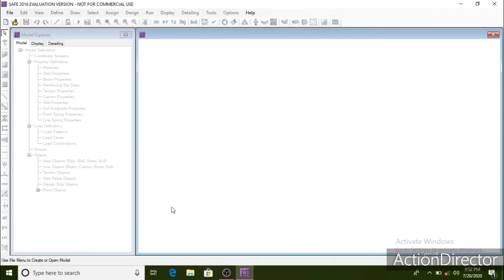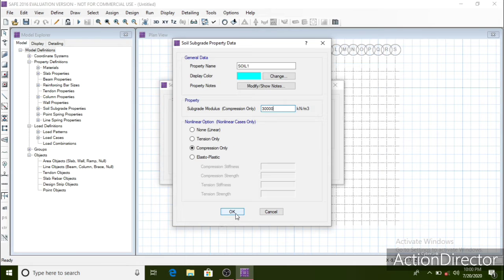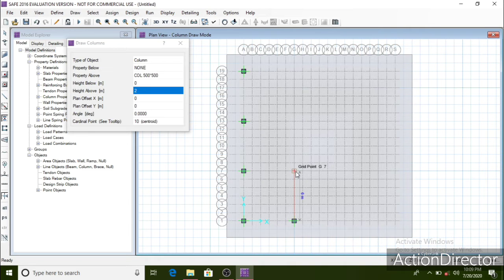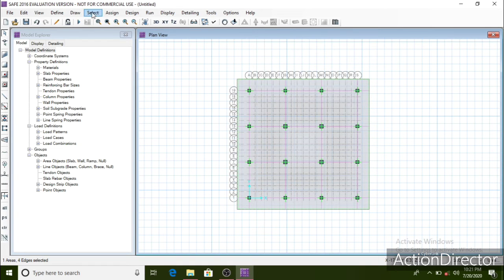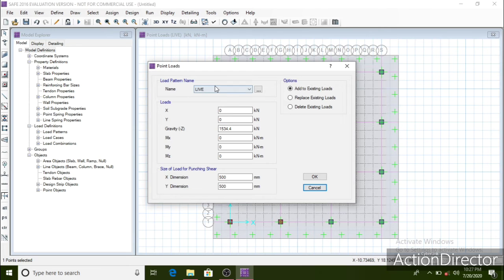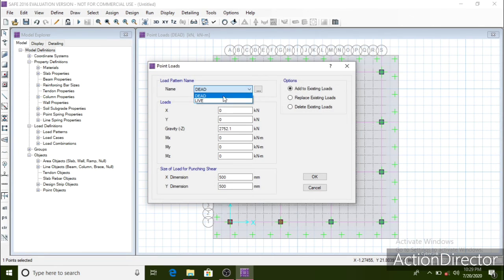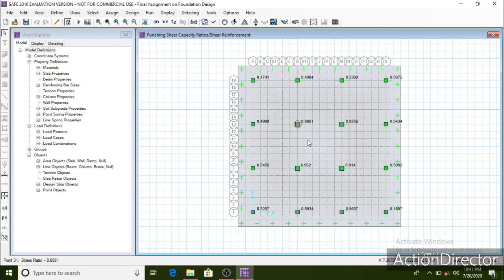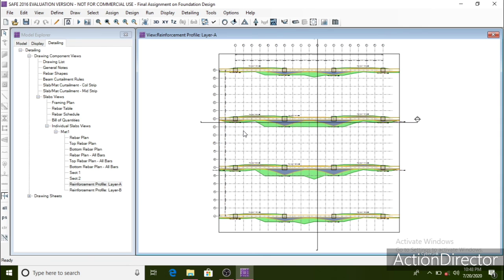Foundation Design - Project assignment for Skyfi Labs online course - by Santhosh Kumar S A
Description - This video is made by Santhosh Kumar S A of The National Institute of Engineering as part of the final assignment of Foundation Design course from Skyfi Labs. The Foundation Design Project online course video tutorials from Skyfi Labs was used to complete this project.